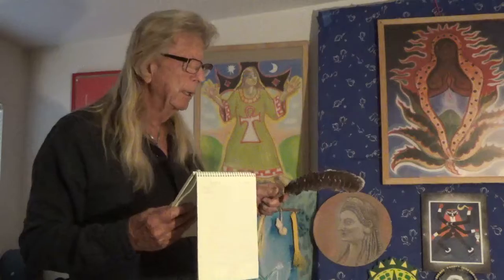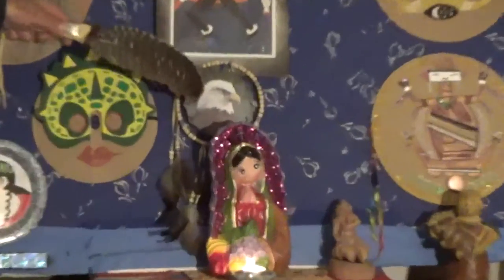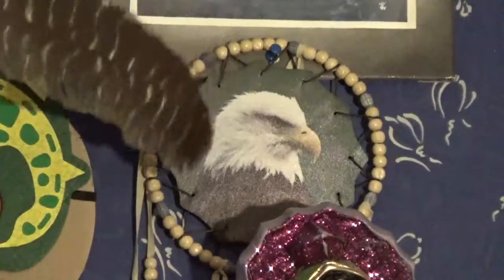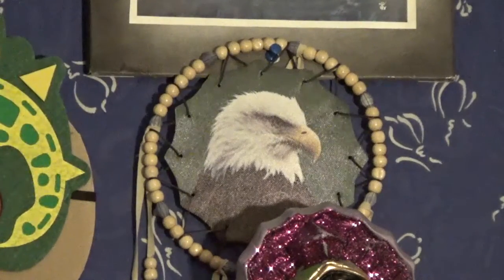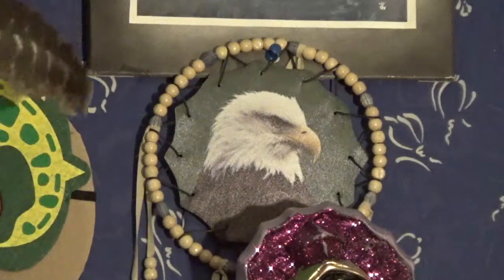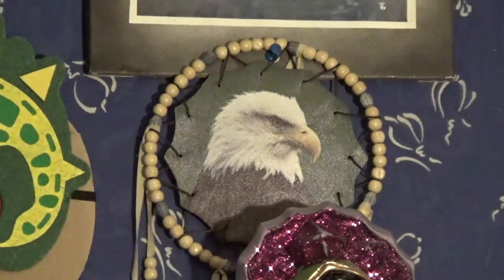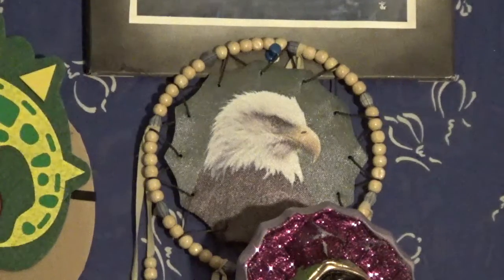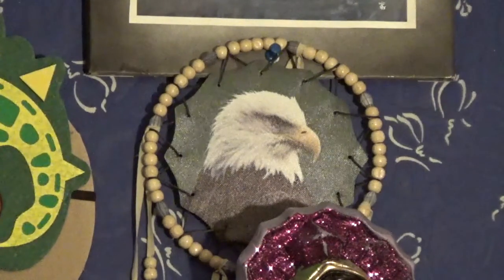8 May 2022: Mother’s Day, and the Liberation of Her Womb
“Coyote Talk” with Carlos Warner